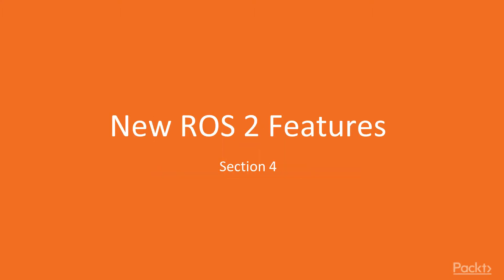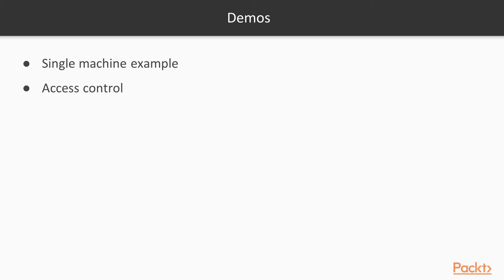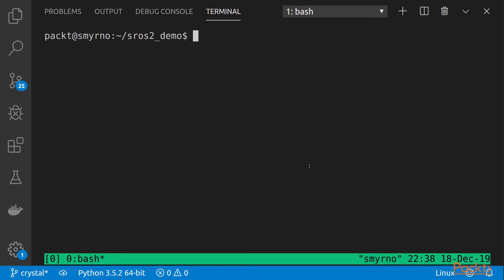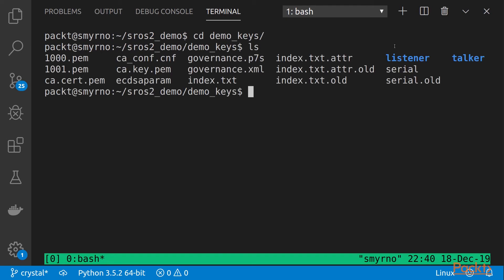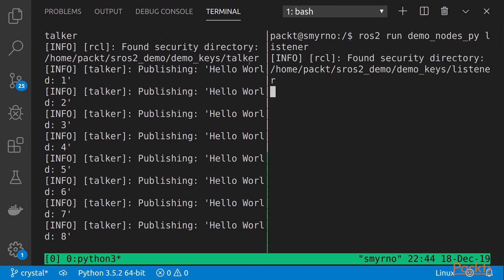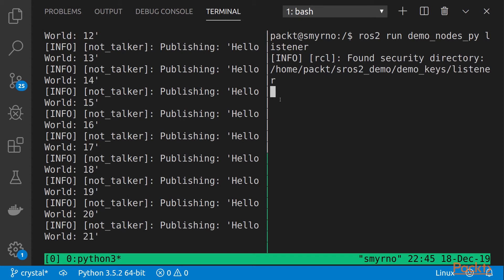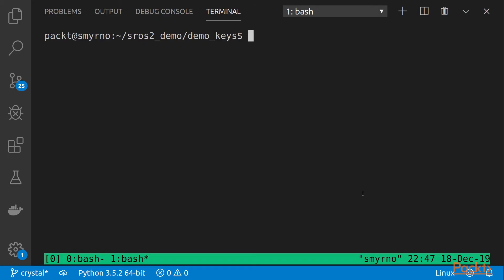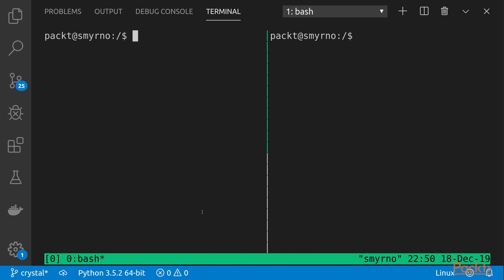ROS 2 New Features : Security | packtpub.com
This video tutorial has been taken from ROS 2 New Features. You can learn more and buy the full video course